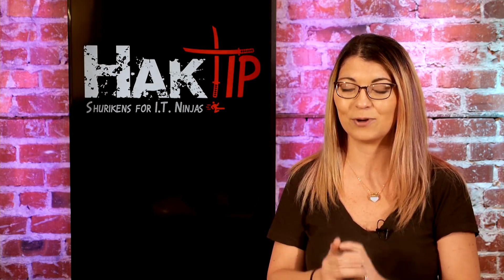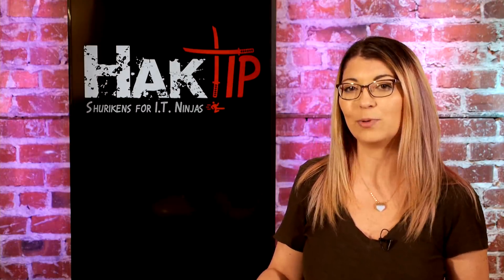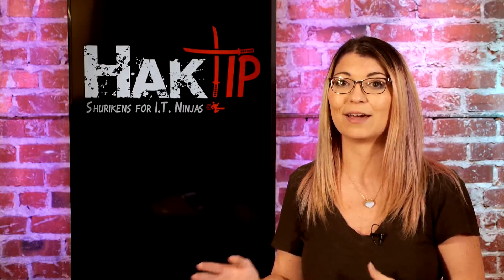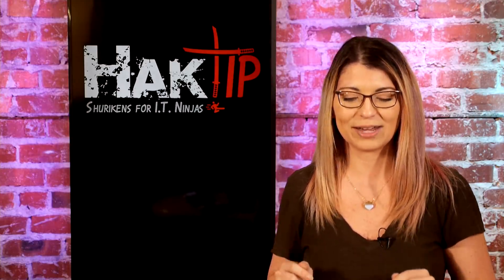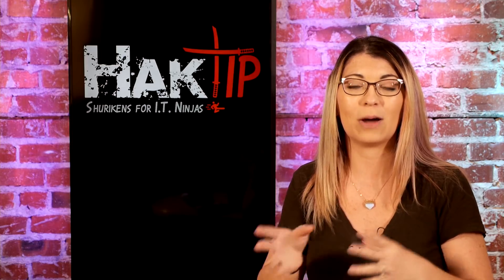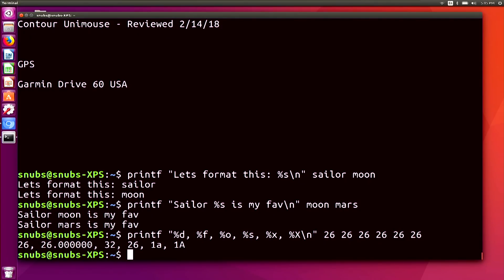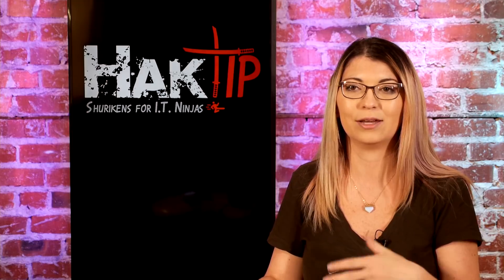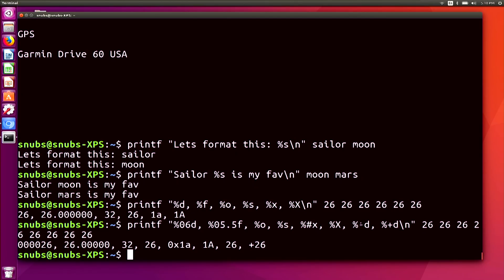How to Use pr and printf: Linux Terminal 201 - HakTip 172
Hak5 -- Cyber Security Education, Inspiration, News & Community since 2005:
Today on HakTip, Shannon covers pr and printf in the Linux Terminal.